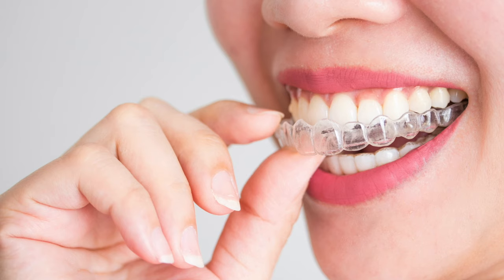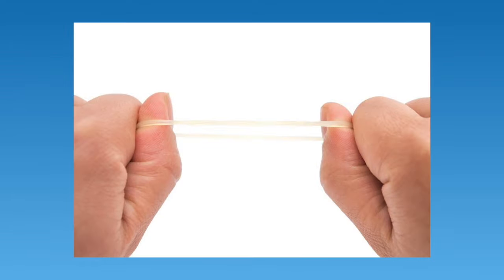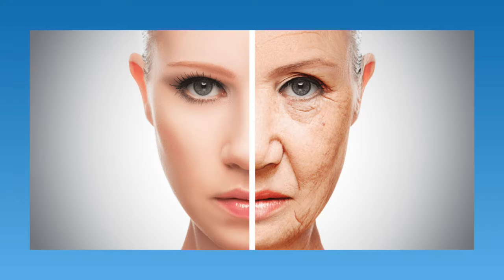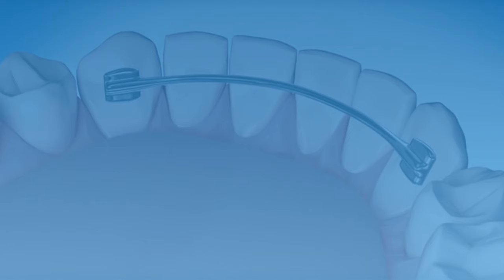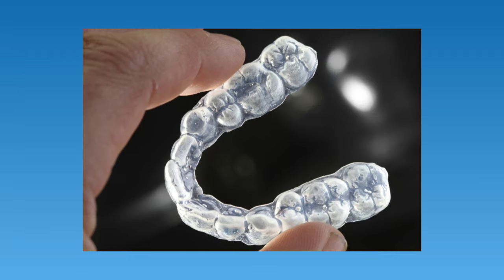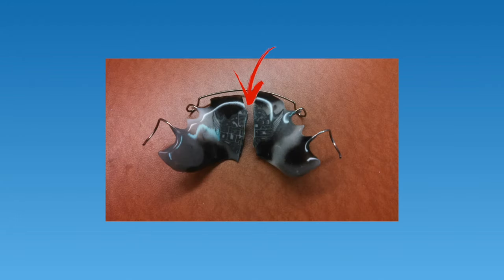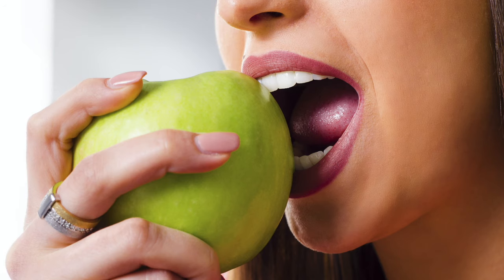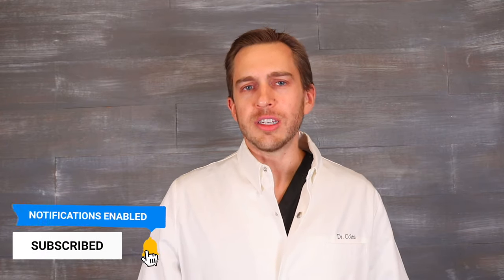How Long Should I Wear A Retainer For After Braces? | Premier Orthodontics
If you’re finally done with braces or Invisalign treatment, you may be wondering how long you have to wear a retainer. You may also be curious about just how long a single retainer is expected to last.

The short answer is that there are different types of retainers and each one has its own set of unique advantages and disadvantages. In this video, we’ll get into the specifics about what you should know when it comes to how long you need to wear retainers and how long you can expect your specific retainer to last.

How Long Do You Have to Wear a Retainer?

Orthodontic Retainers: What To Expect After Braces Come Off?